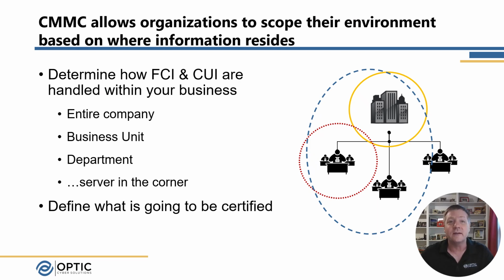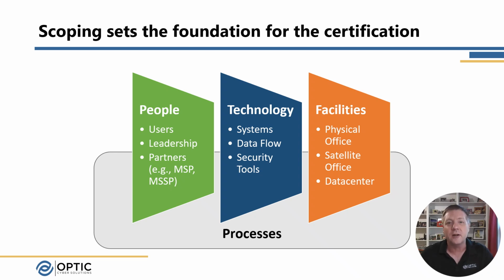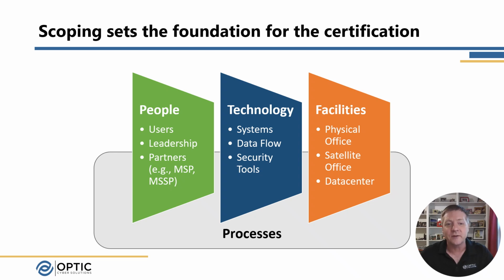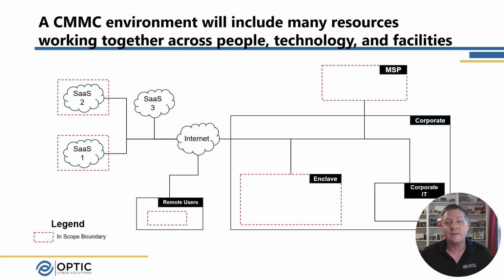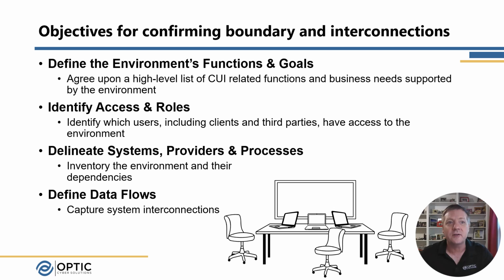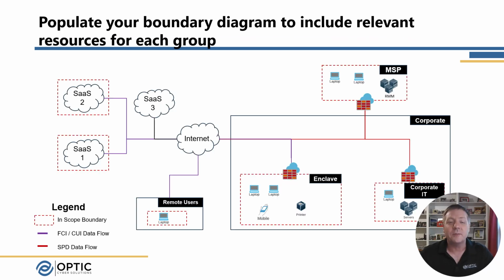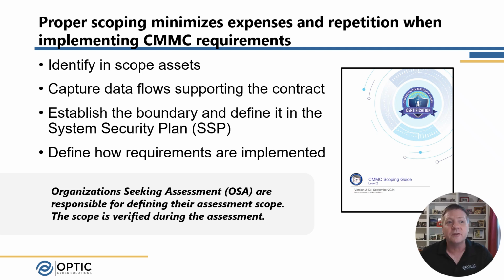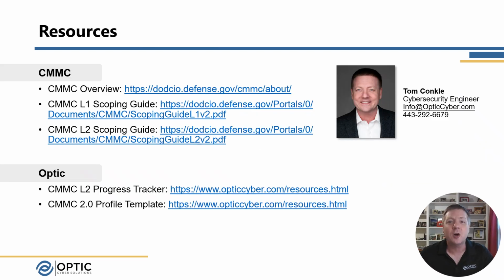CMMC Scoping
What’s in and what’s out? Watch this video to learn how properly scoping your CMMC environment from the start can help minimize costs and avoid the pain of starting over. In CMMC, you get to define your own scope- make sure you get it right the first time!

Presented by Tom Conkle, CISSP, Lead CCA (@TomConkle)